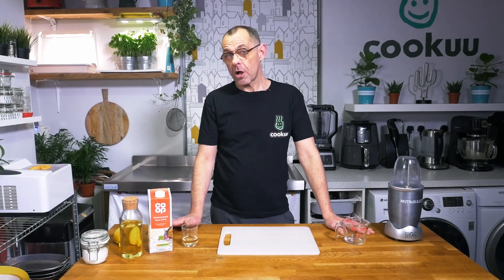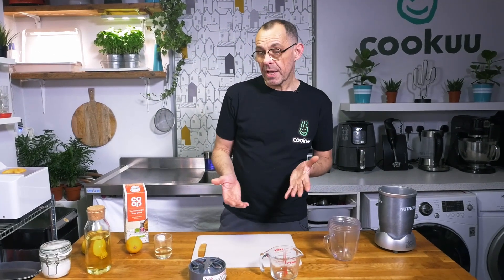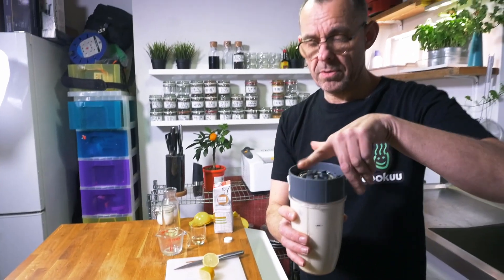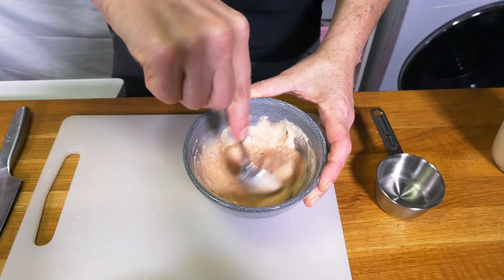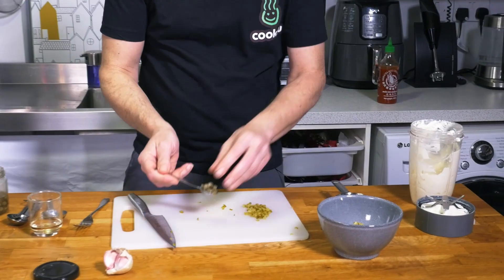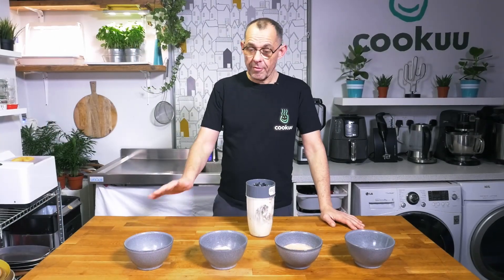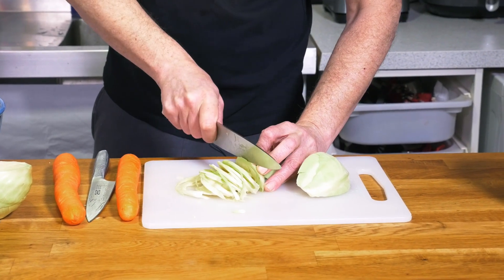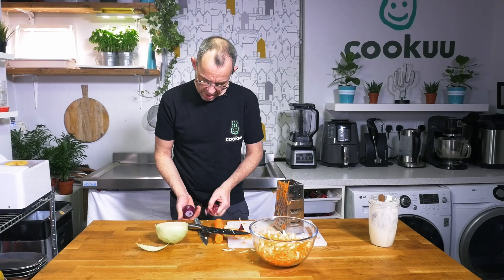Vegan mayo recipe so easy you will never buy mayonnaise again!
Make delicious Vegan mayonnaise recipe made with a few simple store cupboard basics in less than 1 minute. Then turn it into Garlic Mayo, Burger Sauce, Sirachannaise and Tartare  Sauce. Plus special bonus recipe! (spoiler alert.. Its Coleslaw..)